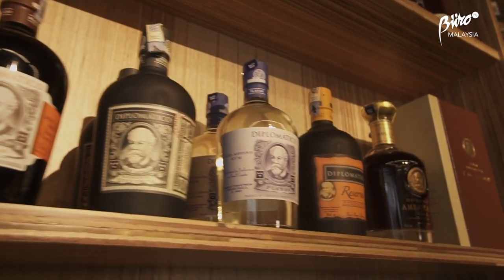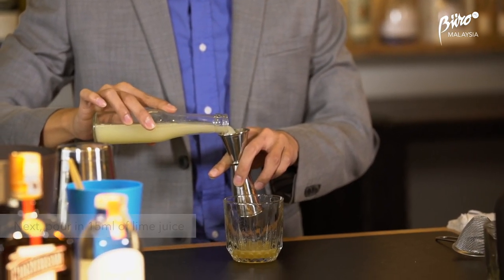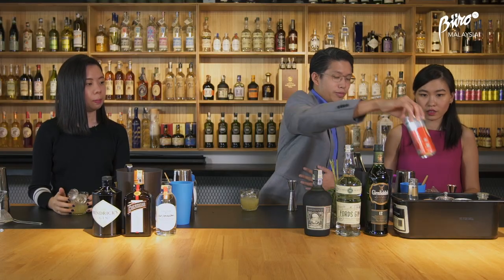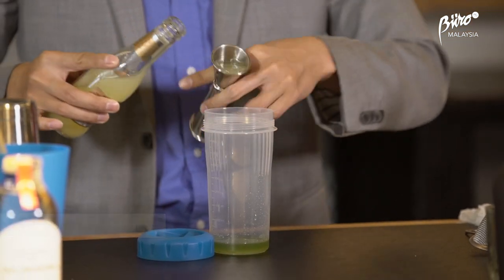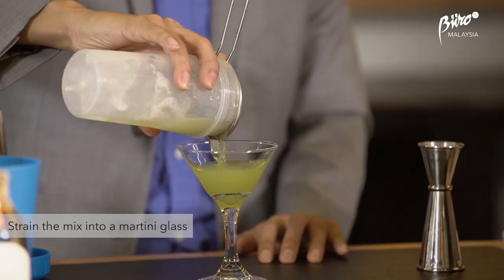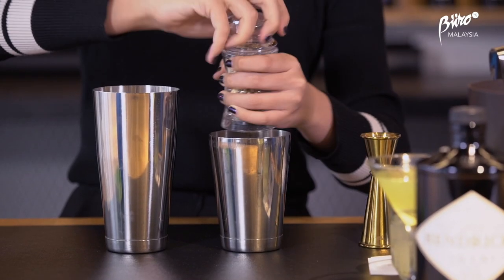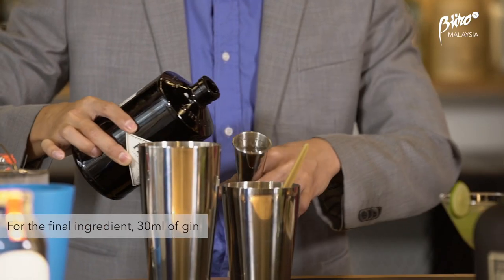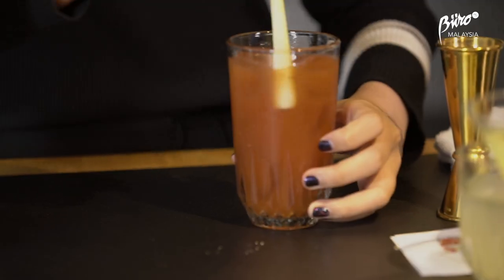Buro Tries: Making Malaysian-inspired cocktails with RAD Impressions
Making cocktails at home is easier than you think. Shawn Chong of RAD Impressions shows us how to make three amazing drinks from everything that you can find in your kitchen.

About Buro24/7 Malaysia : Buro 24/7 Malaysia brings you smart, savvy and concise editorial, unhindered by the strictures of traditional print media. From runway reports, the hottest trends and all the latest in culture and lifestyle, you can read it first at Buro 24/7 Malaysia.